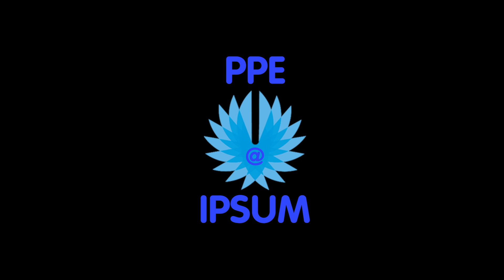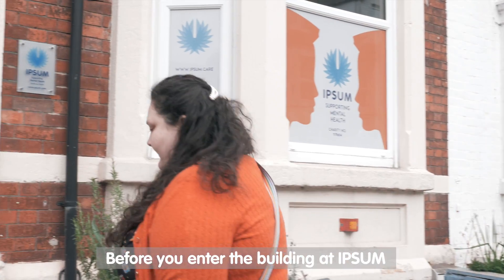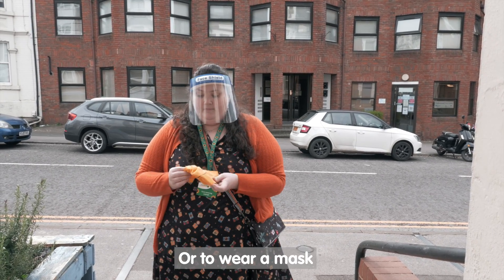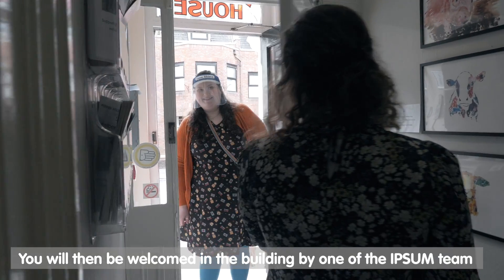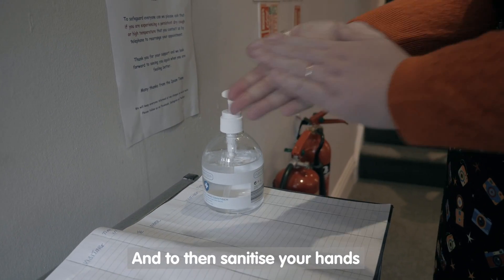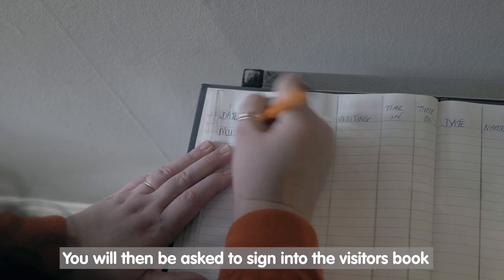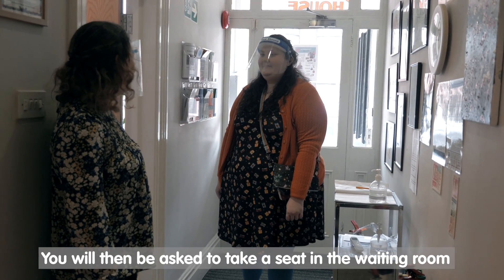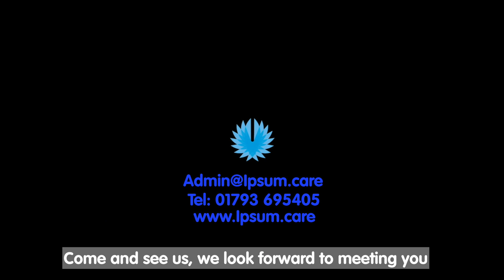PPE At Ipsum 2021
A demonstration of how Ipsum is welcoming back service users with PPE in place from government guidelines.
Ipsum will be re opening on April 19th 2021 within current regulations.
We look forward to seeing you